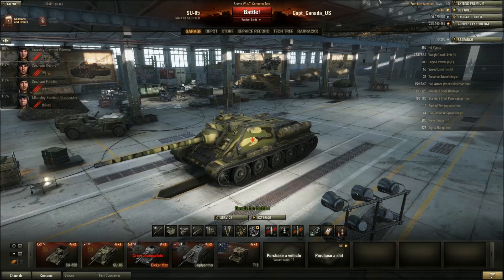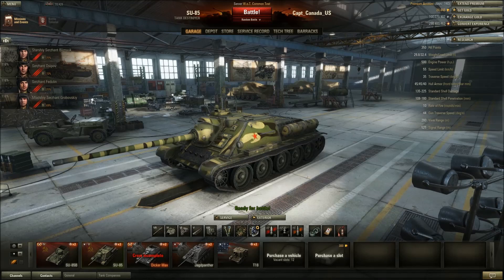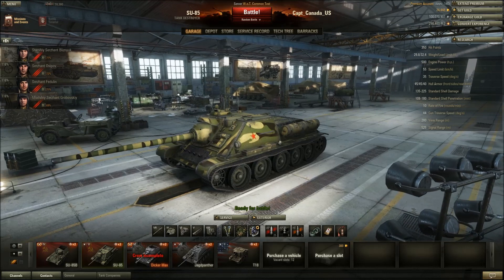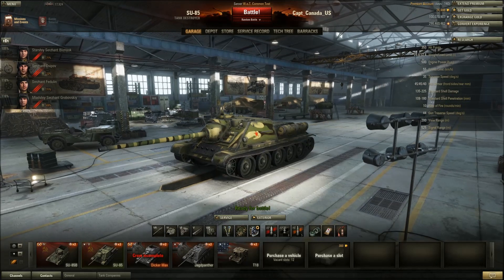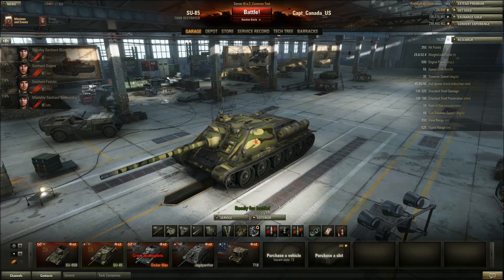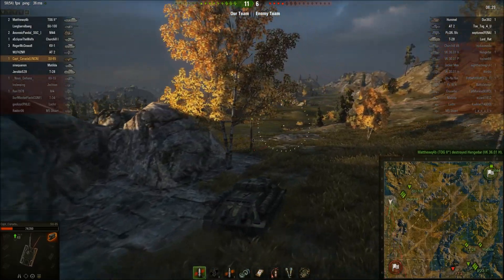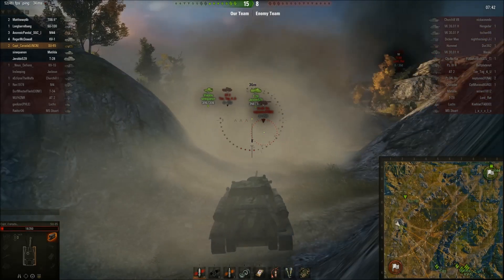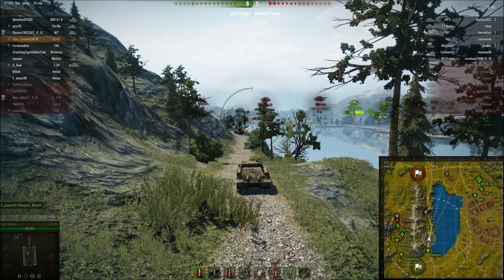WoT: Su-85 TD Review!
Two decent gun choices, good mobility and kinda meh armour!